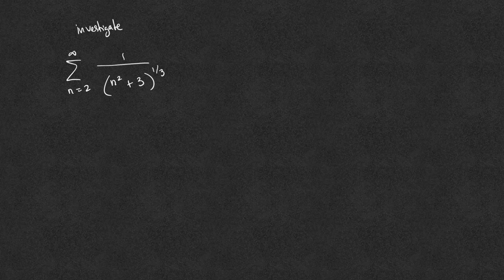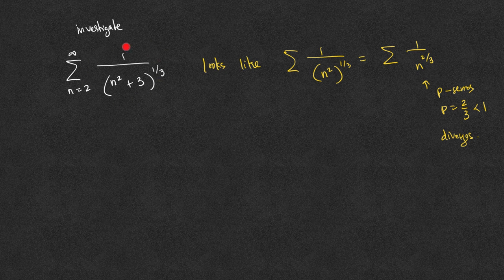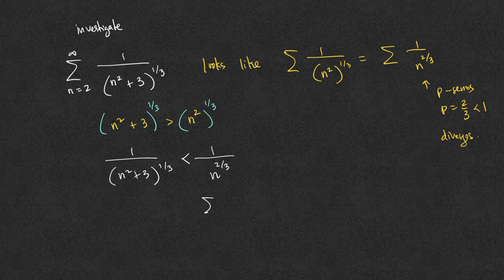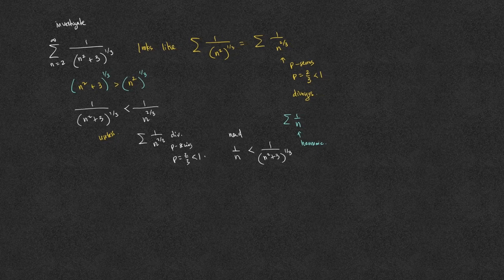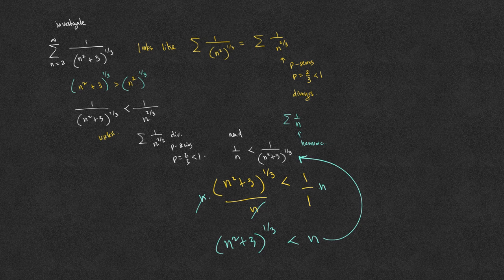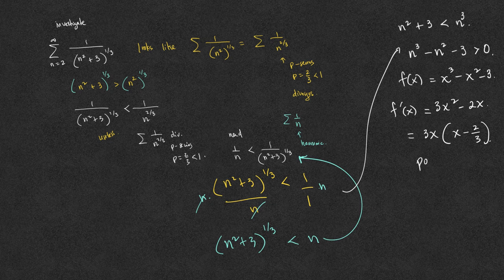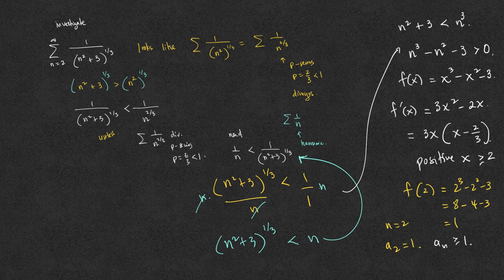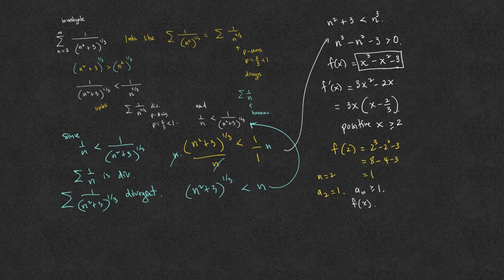Calc2s1104 (n2+3) cube root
(n2+3) cube root